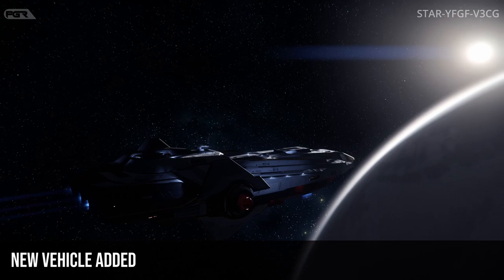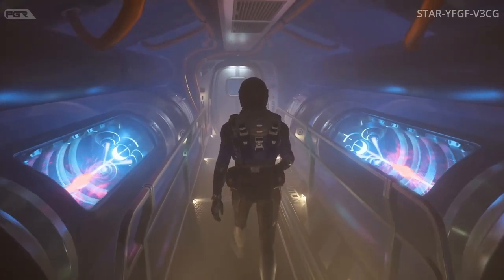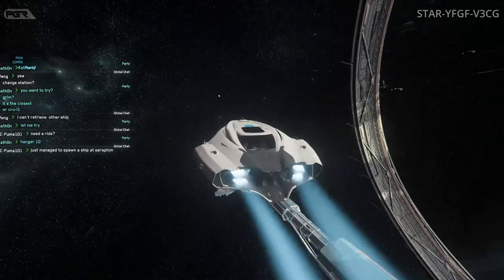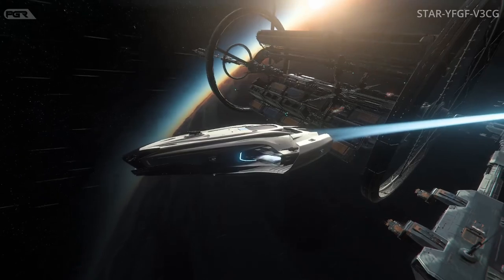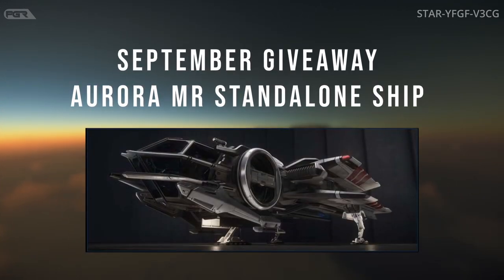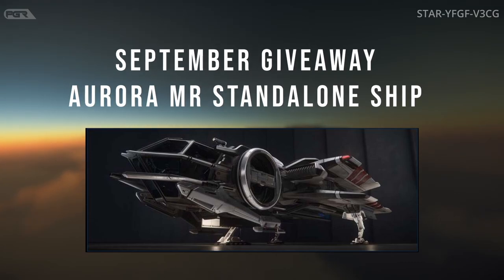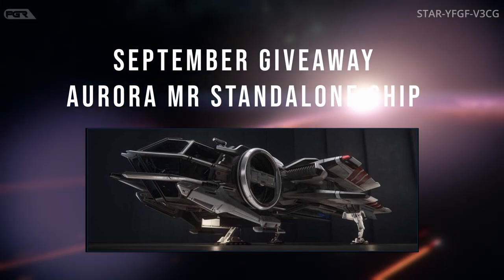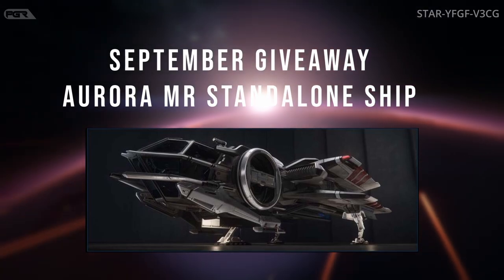Star Citizen 3.20 Latest Updates with Sneaky NEW Ship!